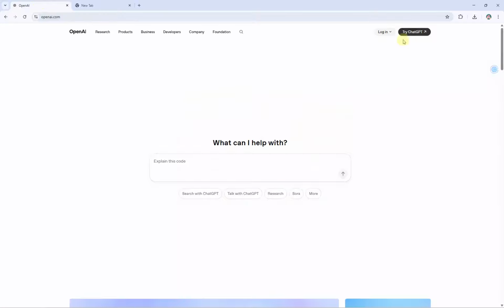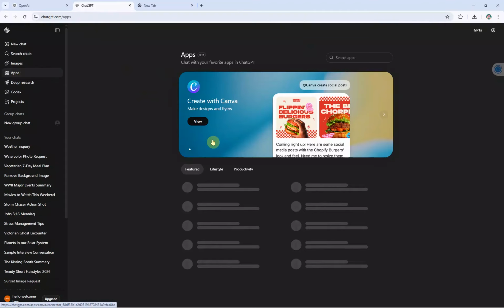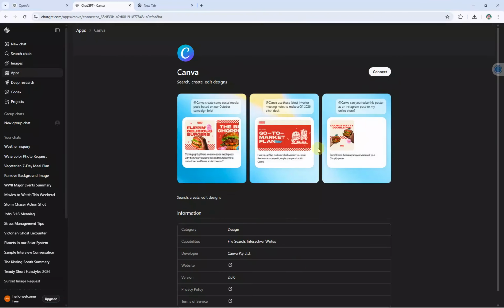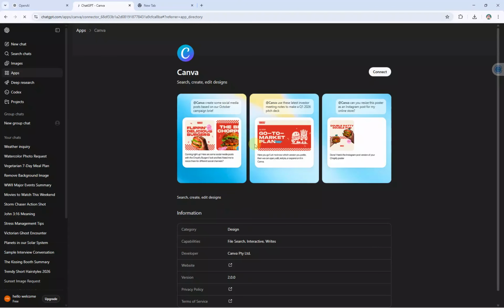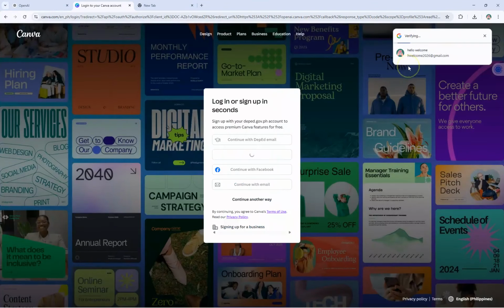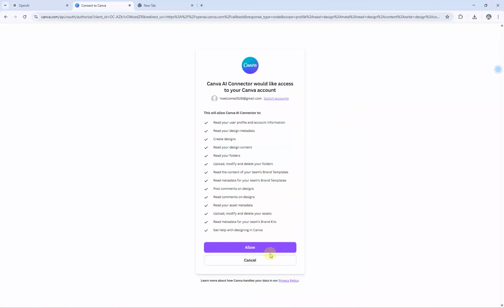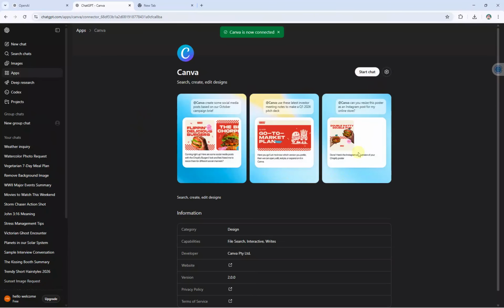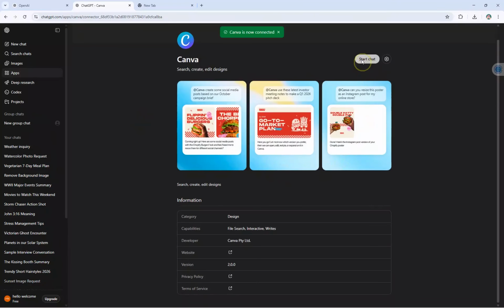How to Use Canva Plugin for ChatGPT - Easy Guide 2026